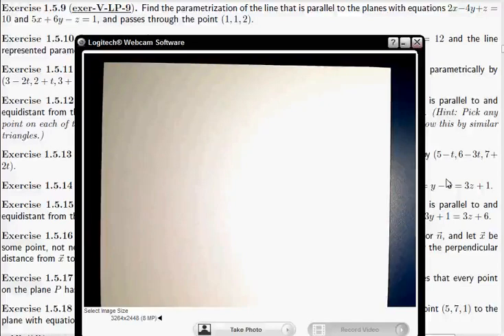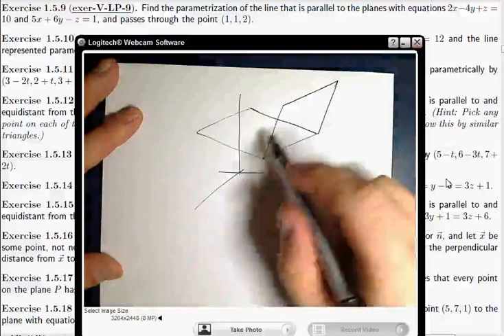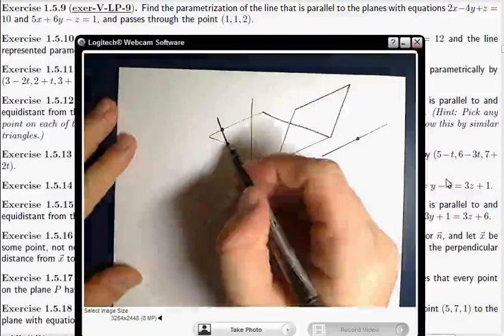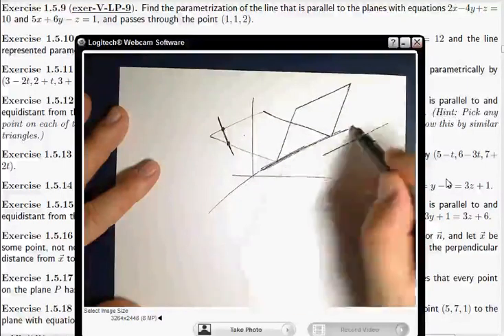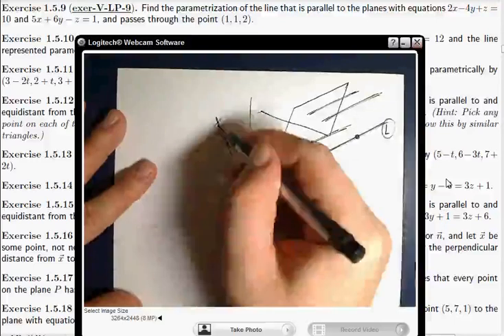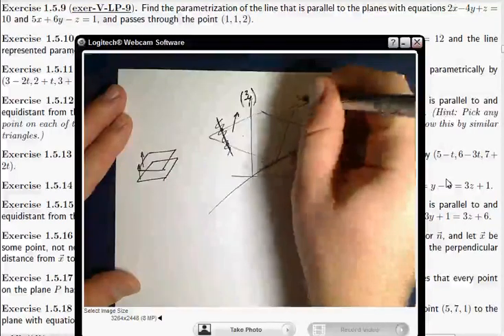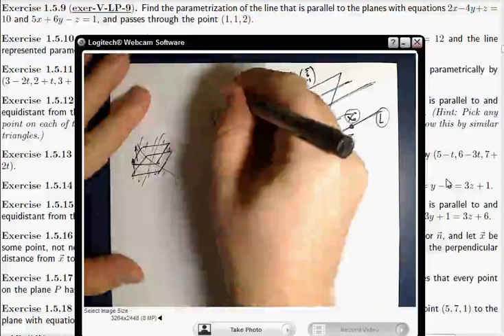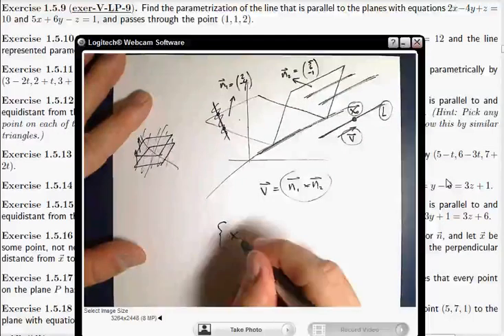Solution to Exercise V LP 9